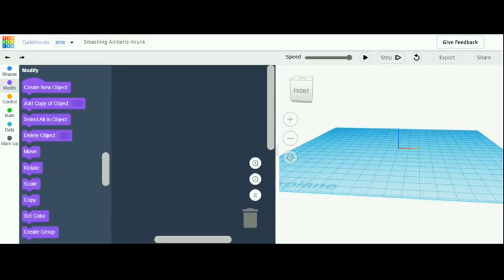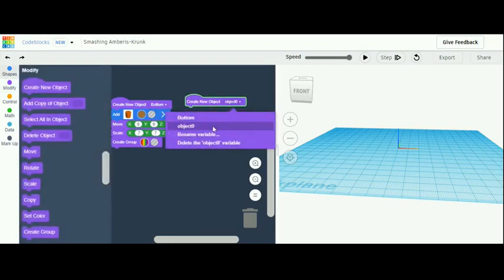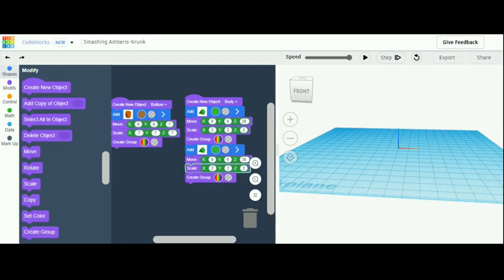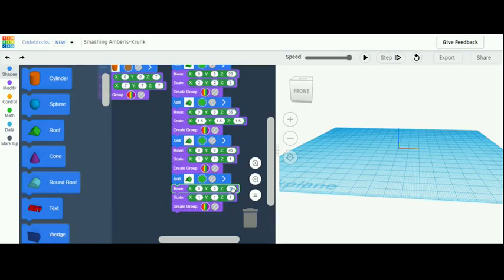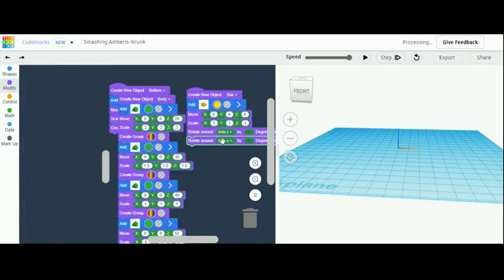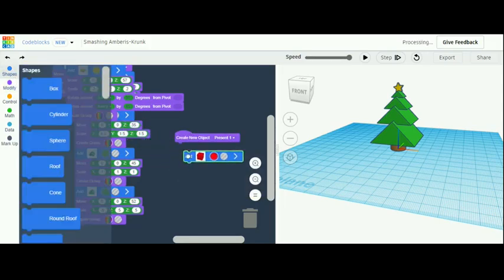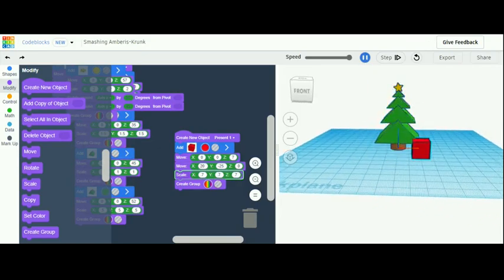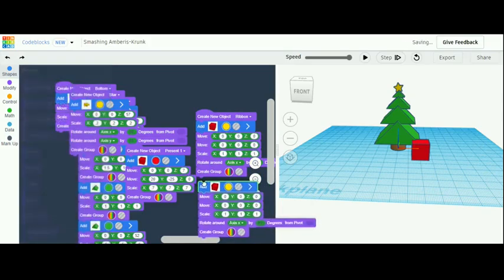Tinkercad Codeblocks - How to Code a Christmas Tree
This is a video created by Roman, a Haine Middle School student, teaching you how to code a "Christmas Tree" using Tinkercad Codeblocks. It was recorded using FlipGrid's screen record.